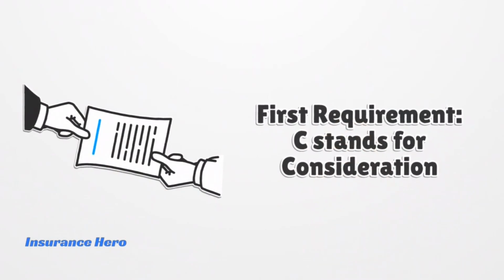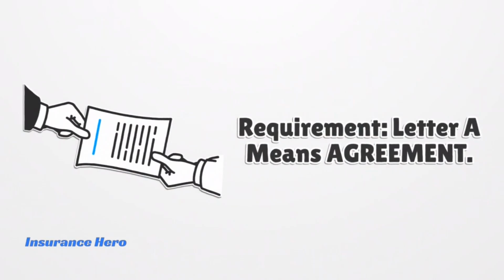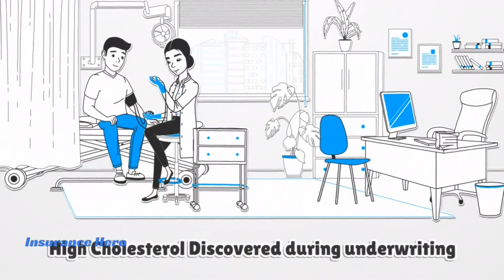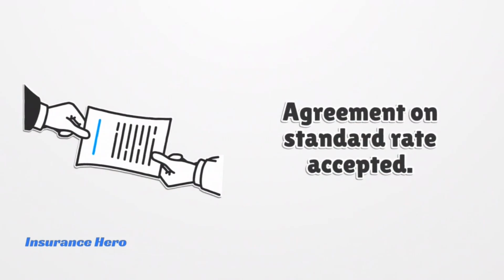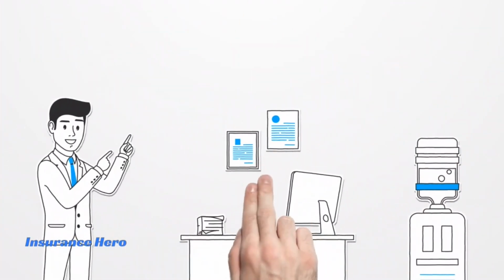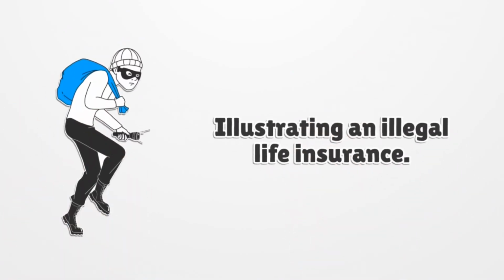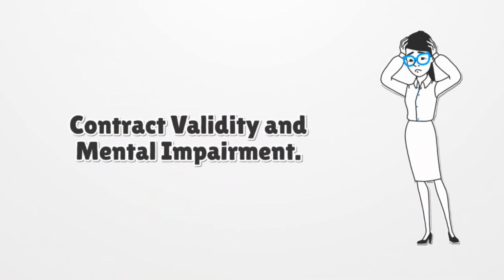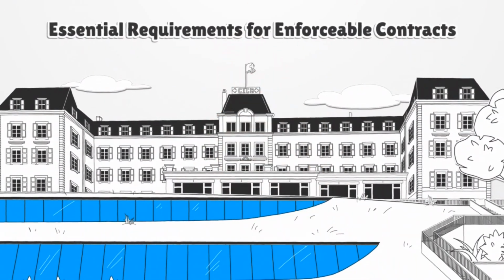Insurance Basics Part 11 : Contract Law Legally Binding | Exam Prep | Consumer Guide| Insurance Hero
Life Insurance Agent Prelicensing Course Education

In this installment of our Insurance Basics series, we delve into the crucial concepts of Insurable Risk and Contract Law. Using the relatable story of Pearl and Don, we break down complex insurance principles into easy-to-understand examples.

Key topics covered:
1. Contract Law in Insurance:
   - The CALC acronym: Consideration, Agreement, Legal purpose, Competent parties
   - Process of application, counteroffers, and policy acceptance
   - Role of health information in underwriting
   - Competency requirements for insurance contracts

Through Pearl and Don's insurance journey, we explore how these concepts apply in real-world scenarios. Whether you're preparing for an insurance exam or simply want to understand your policies better, this video provides valuable insights into how insurance companies assess risks and create legally binding contracts.

This video is perfect for:
Insurance license exam candidates
New insurance professionals
Consumers looking to understand their policies better
Anyone interested in the principles behind insurance decisions

Remember, understanding these concepts can help you make more informed decisions about your insurance needs and better prepare for your future financial security.